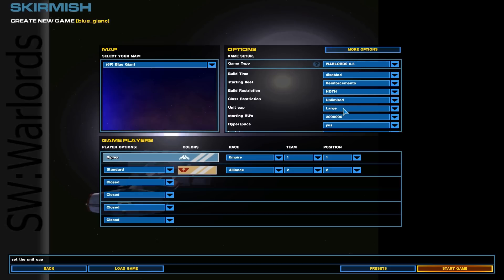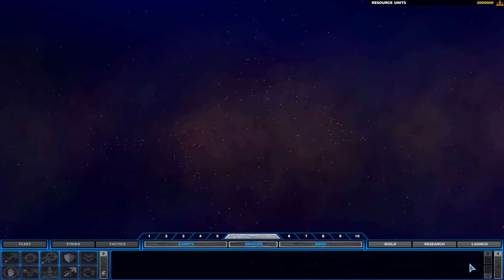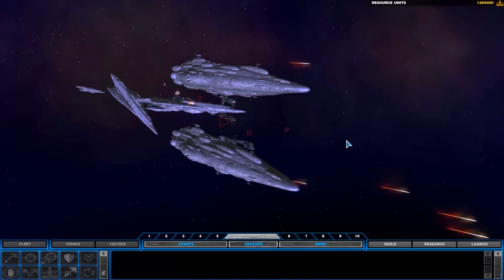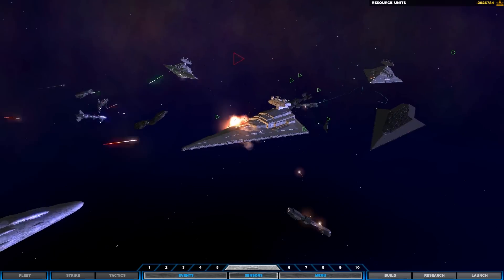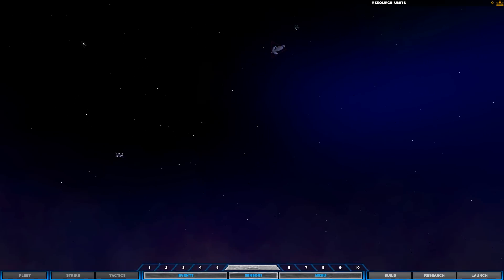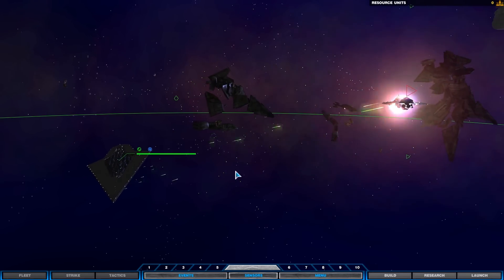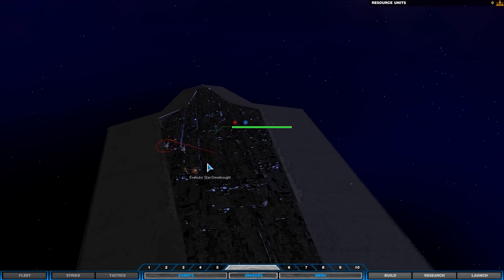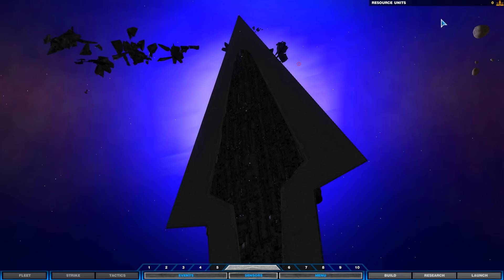EXECUTOR-CLASS STAR DREADNOUGHT - Star Wars: Warlords Mod Gameplay